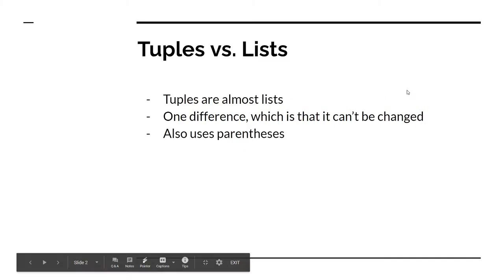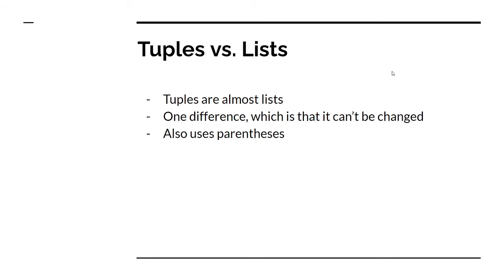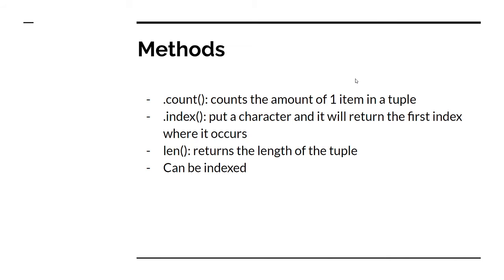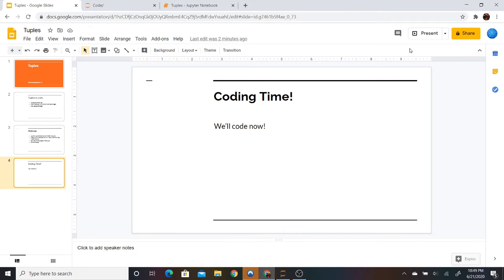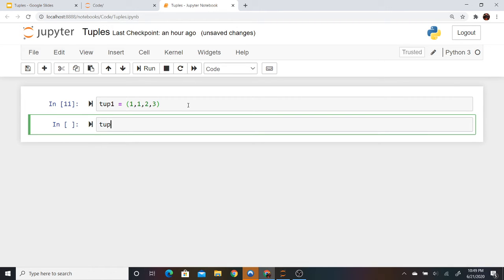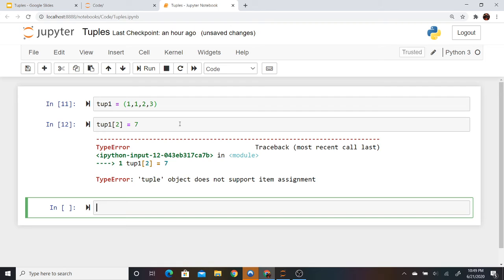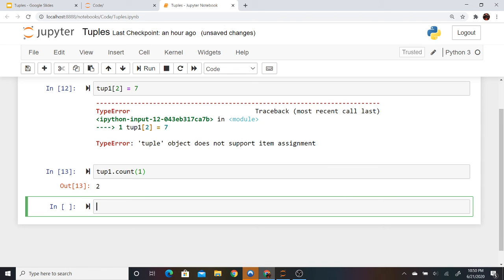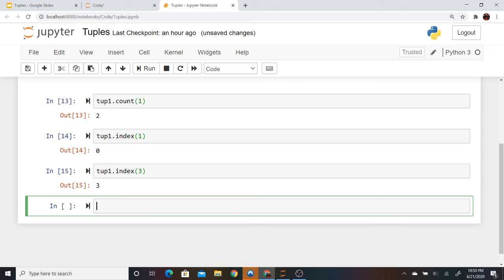Into to Python - Tuples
In this video, we explore a new Data Structure in Python called Tuples. Very similar to lists, we distinguish them, and teach some methods about them. Thanks!